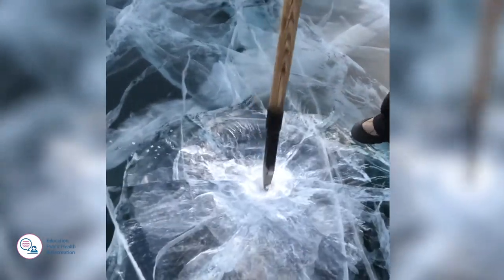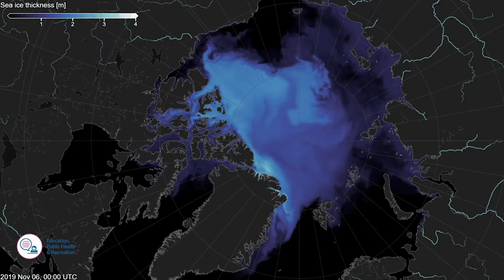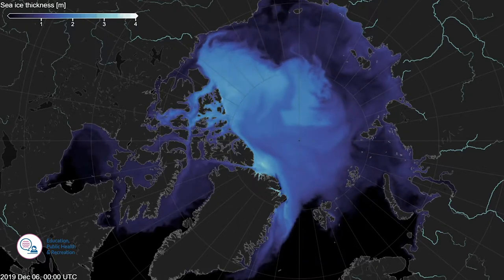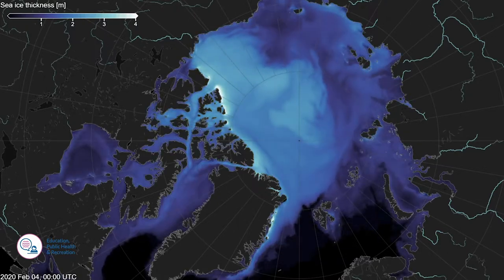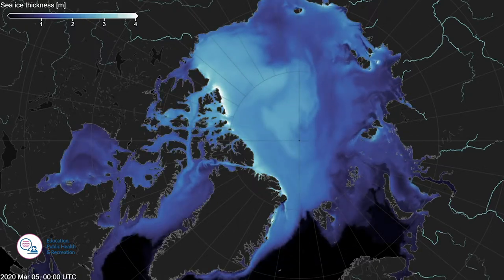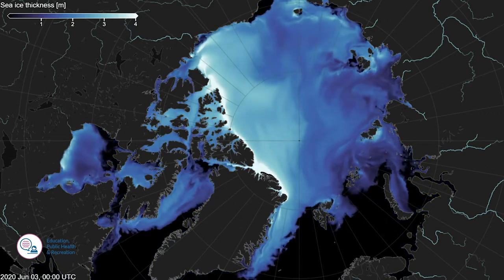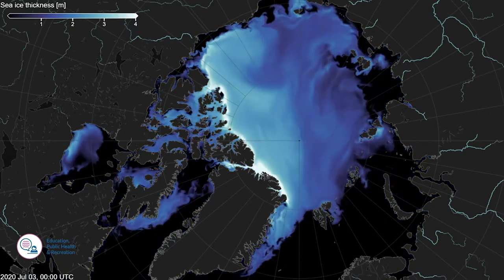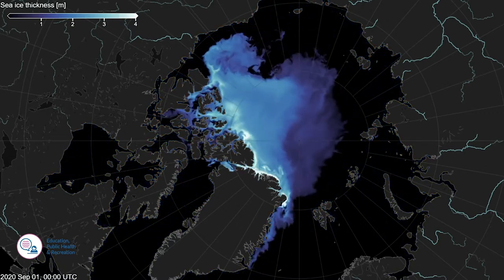Monitoring sea ice